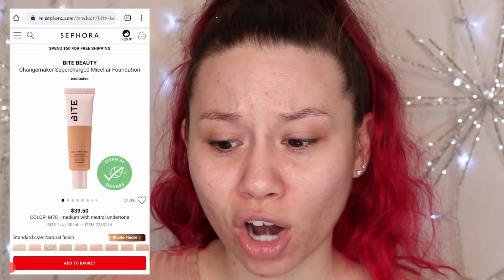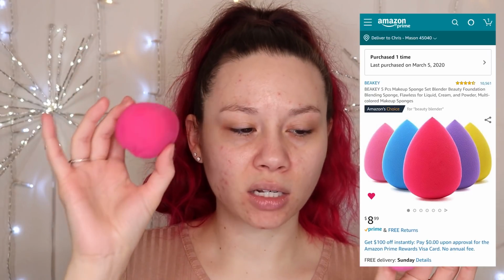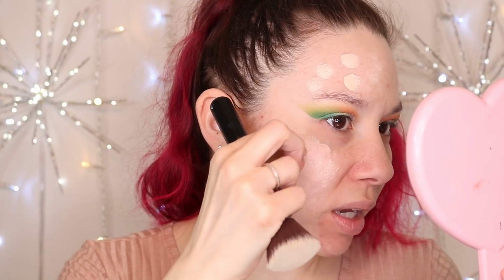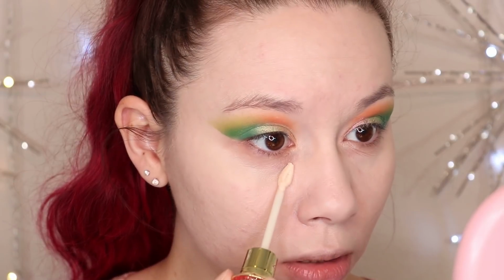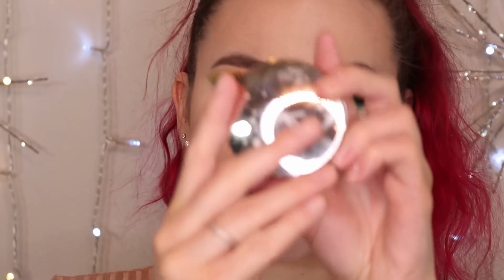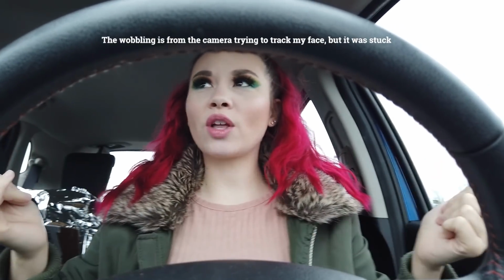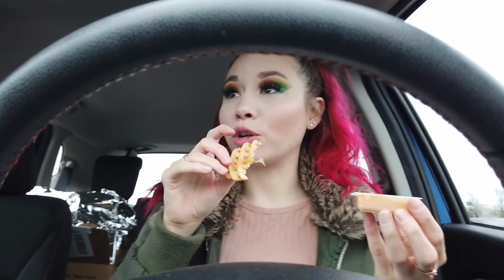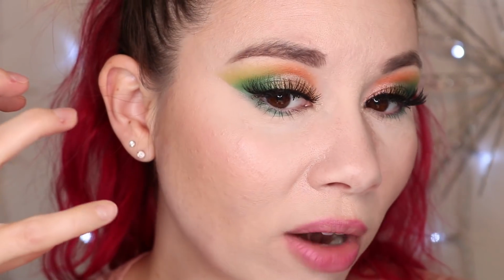ughhhhh......| Bite Beauty foundation on ACNE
Hello! My name is Shweihninzy, and I suffer from acne!

EYES:
URBAN DECAY COSMETICS Original Eyeshadow Primer Potion
LANCÔME Monsieur Big Waterproof Mascara
SEPHORA COLLECTION Colorful Wink-It Felt Liner Waterproof:
Milani Stay Put Matte 17HR Wear Liquid Eyeliner

BRUSHES:
Shweihninzy Brush Set!

FACE:
LAURA MERCIER Translucent Loose Setting Powder
Maybelline SuperStay Full Coverage Powder Foundation
Milani Silky Matte Bronzing Powder
Ofra Cosmetics NikkieTutorials Highlighting Trio

SKIN:
Clear Improvement Pore Clearing Moisturizer:
CLEAR IMPROVEMENT™ Active Charcoal Mask:
Cleanser:
Moisturizer:
Eye cream:
Aztec mask:

❤ F.A.Q. ❤
Camera: Canon t6i
Editing Software: Adobe Premiere Pro
Ethnicity: Burmese & Alsatian